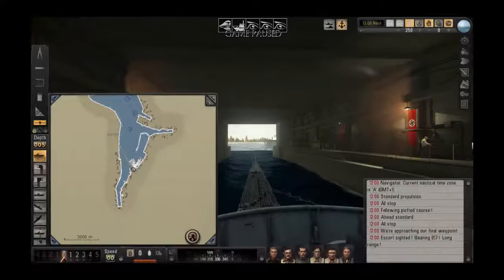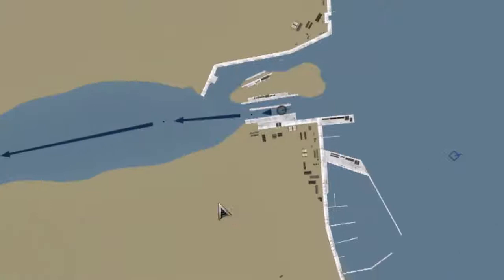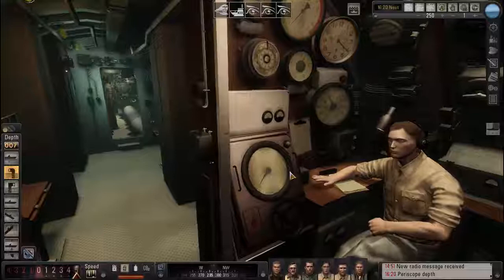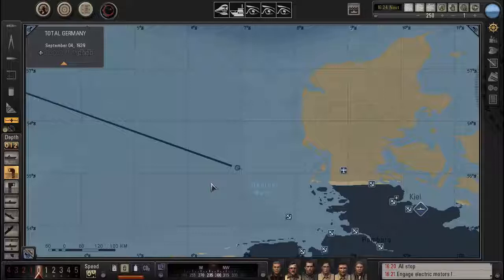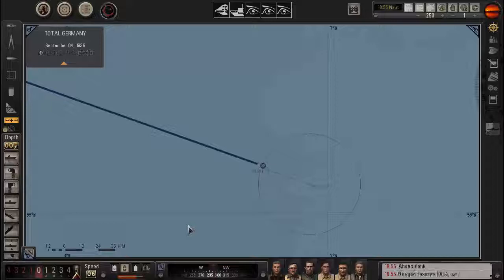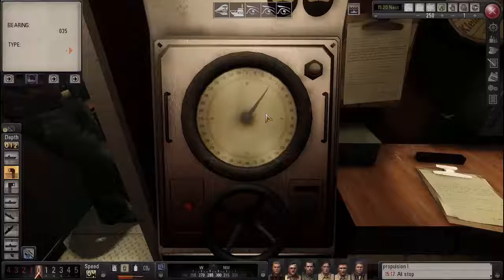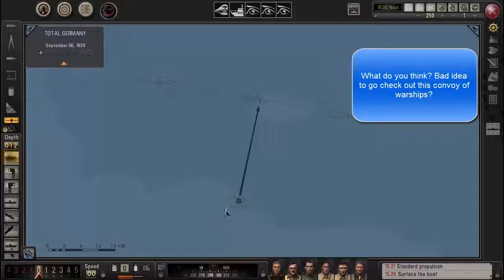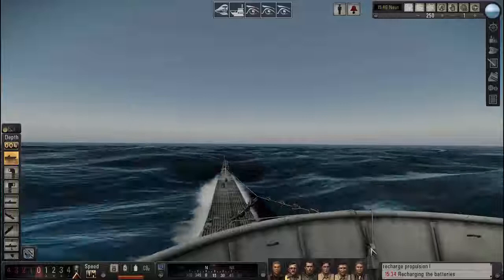Gunther Prien Part 1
I embark on Gunther Prien's historic patrol, following his exact course to Scapa Flow from Kiel, then along the UK east coast!

I edited & added the following:

Allied ship guns and machine gun sounds.
Wind and environment sounds.
Ship movement in response to shockwaves.
Sonar sounds, including varies species of whales, dolphin, & fish.

This is a 7-part series, covering the entire 10 day patrol U47 and her captain Gunther Prien conducted at the start of WWII. Each video in the series has its own special features, and is more exciting than the last! I hope you enjoy!